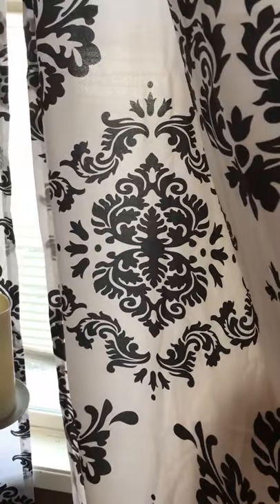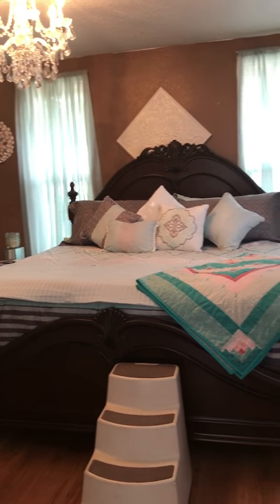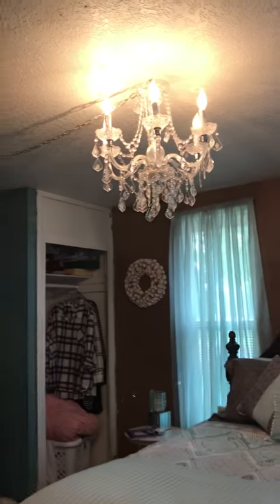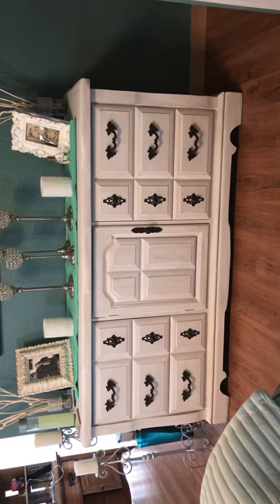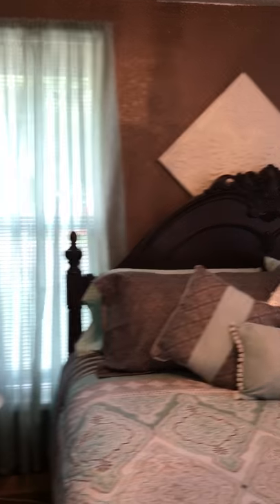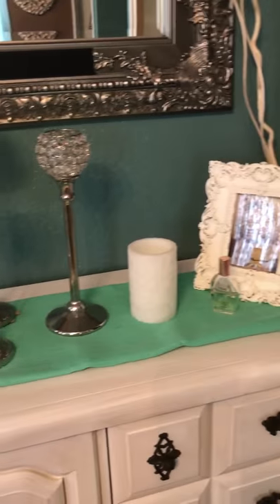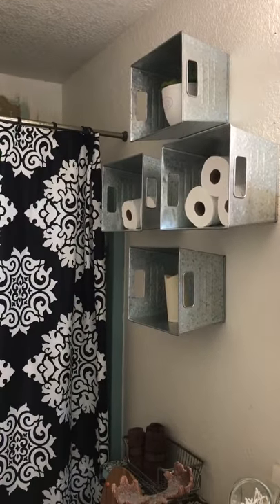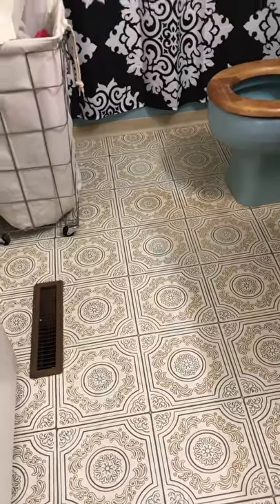Master Bedroom Tutorial